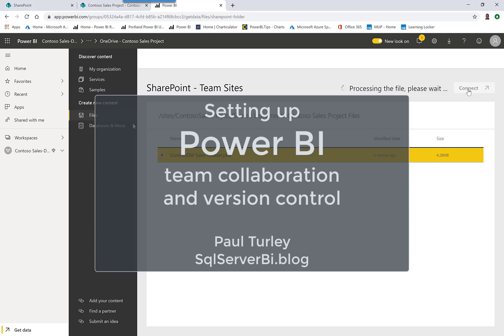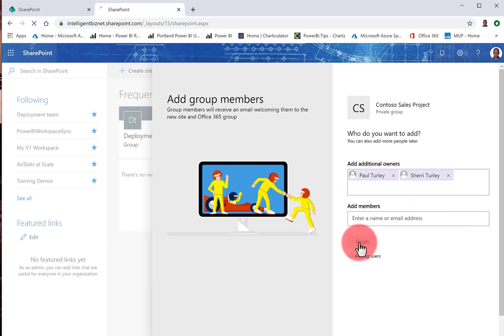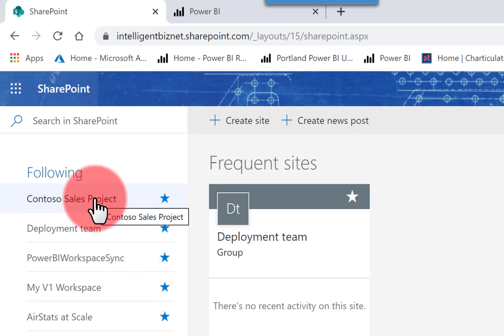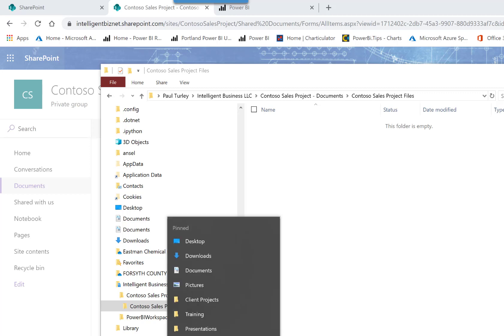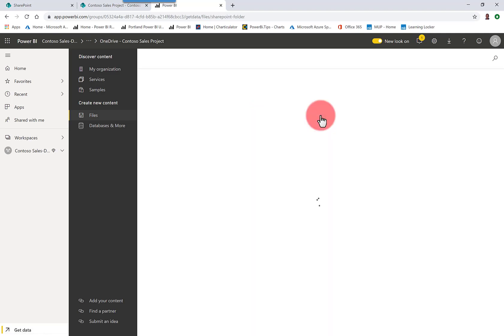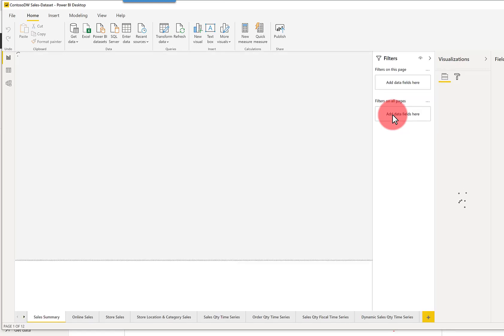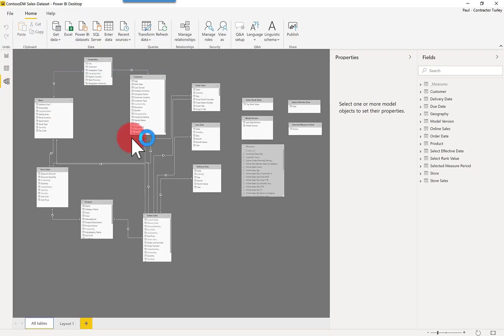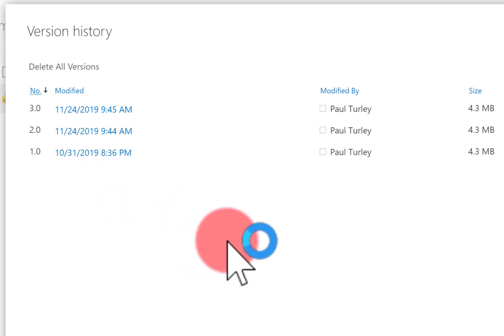Power BI Project Team and Version Control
See my blog at SqlServerBi.blog for details, commentary and comments.
Video blog post: how to setup a Power BI workspace to manage team collaboration and version control